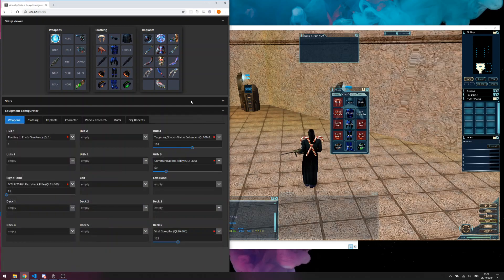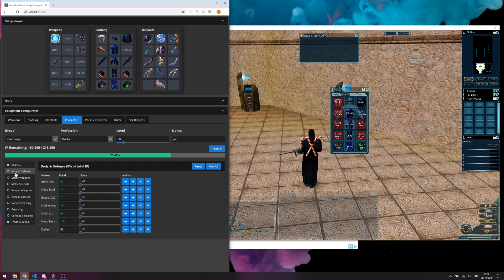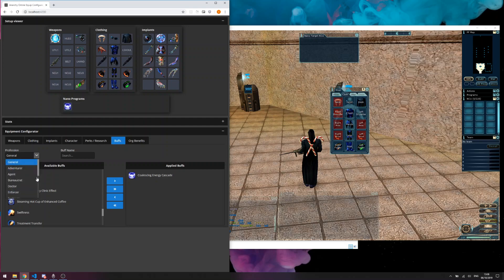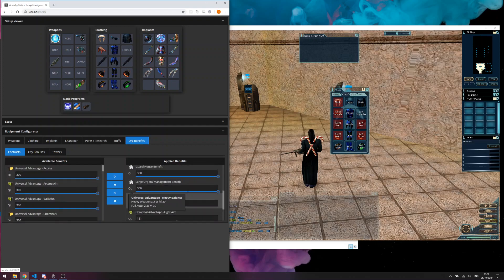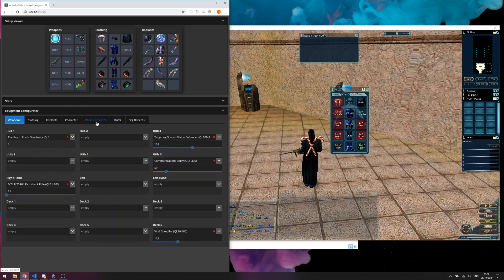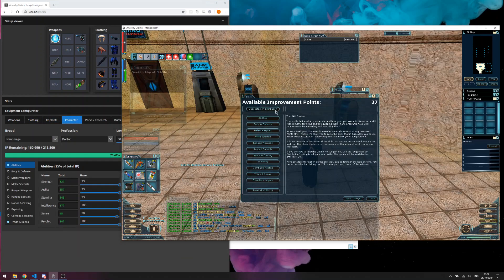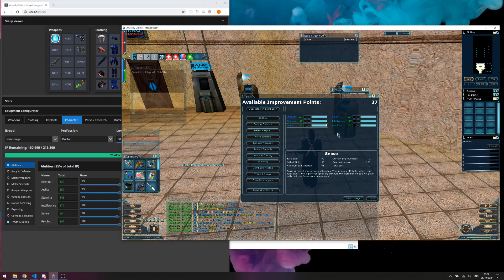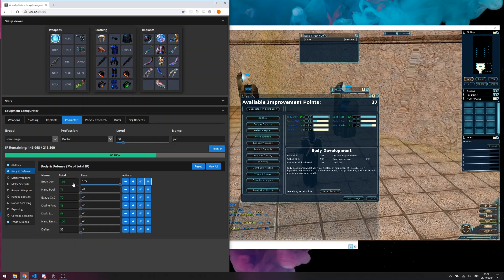New Anarchy Online Skill Emulator 2019! (Progress Update) 2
Looks like the emulator/configurator is nearly done!

Still lots left to do for the website to be fully usable: Ability to save setups, Import setups from Auno/AOS4, creating a profile page etc.